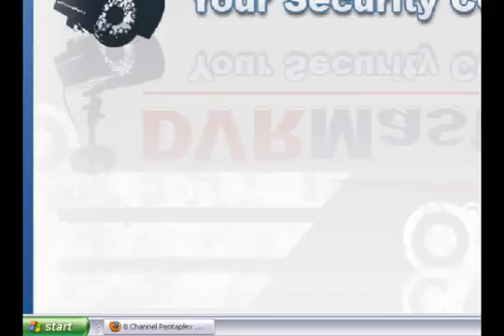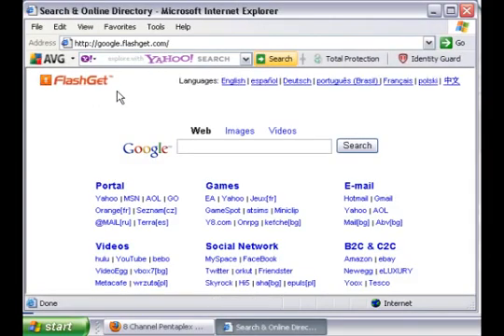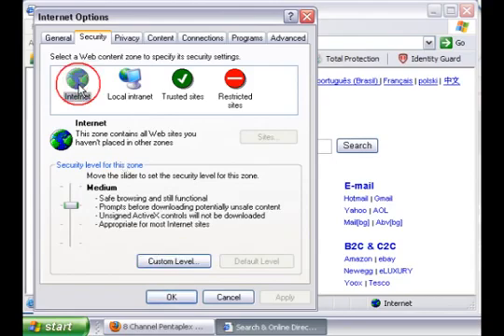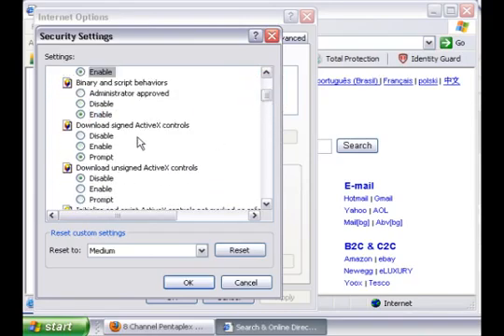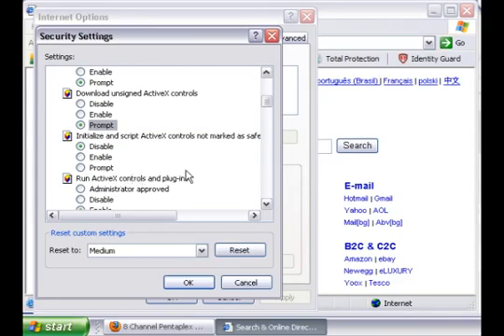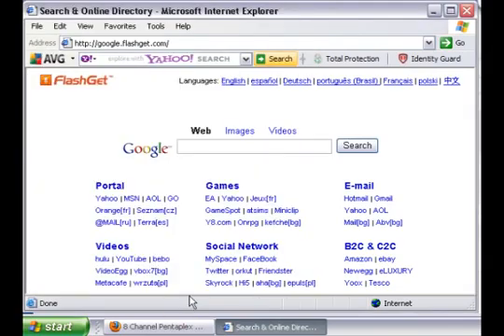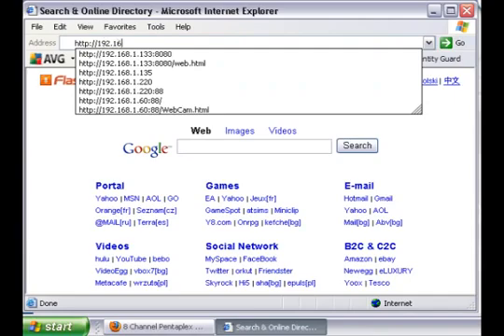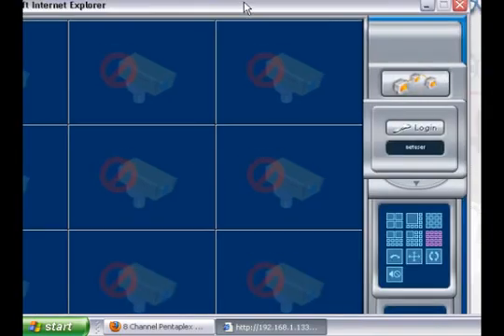Kích Hoạt Net Surveillance ActiveX Controls on Internet Explorer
NetSurveillance là gì? Net Surveillance Web Plugin là gì. Phần mềm Net Surveillance là gì, tải Net Surveillance Web Plugin ở đâu.
Kích hoạt Net Surveillance activex như thế nào